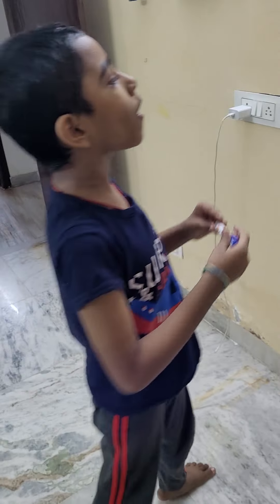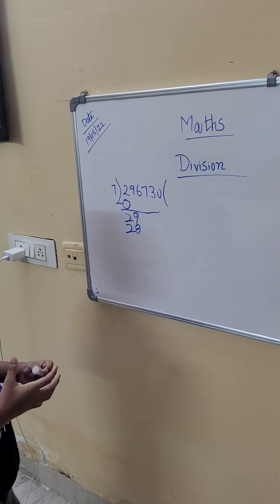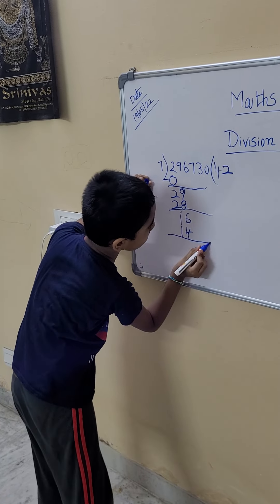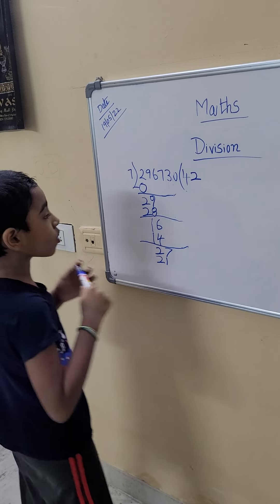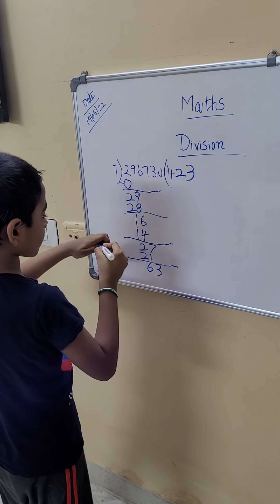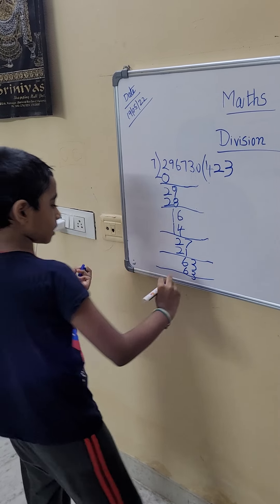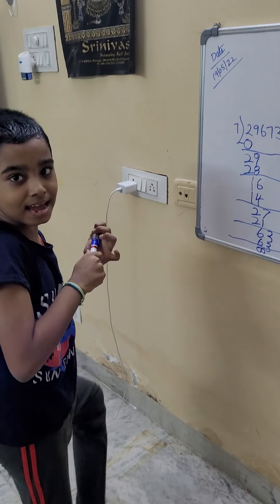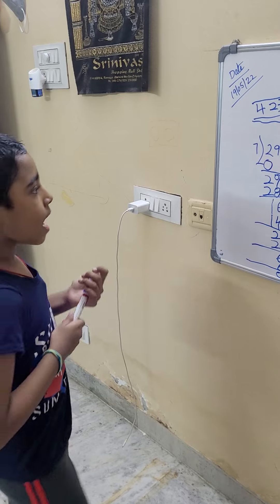Class 3 ll Maths ll Division ll Master Subrahmanya ll